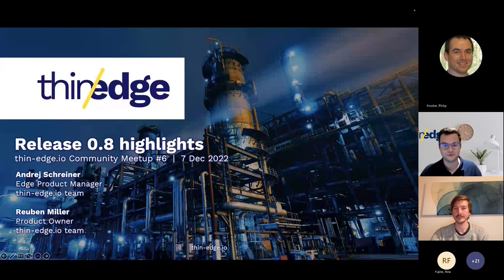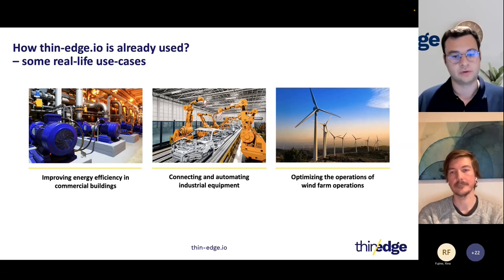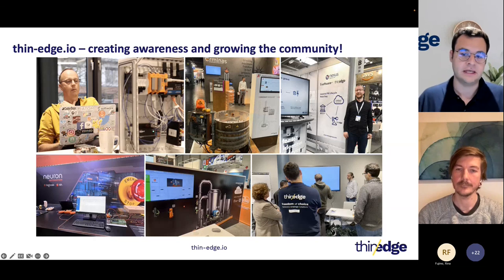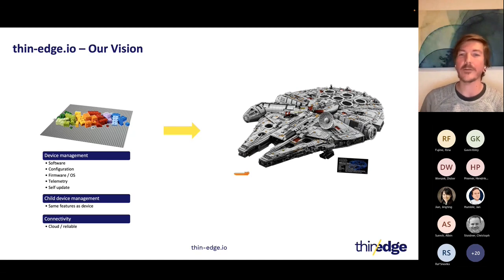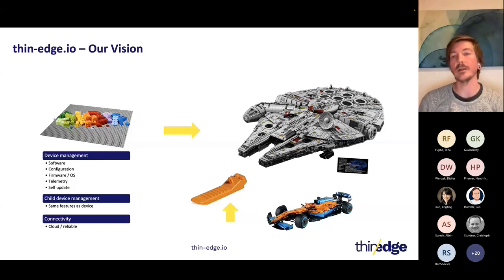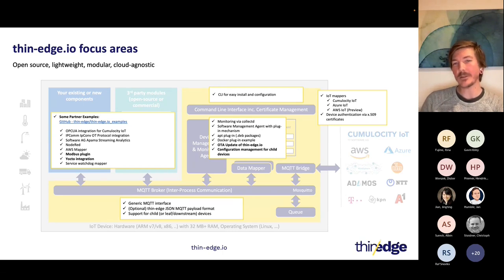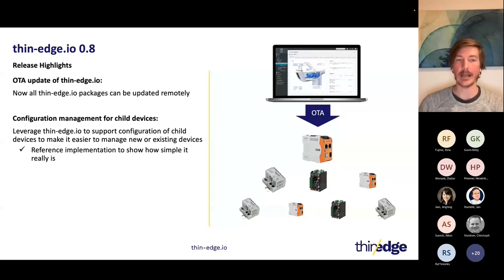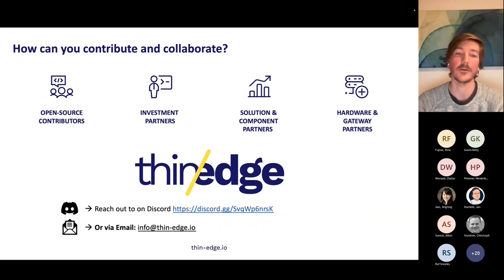Updates in release 0.8 | thin-edge.io Community Meetup #6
Andrej Schreiner, Edge Product Manager, and Reuben Miller, Product Owner, from the thin-edge.io team, will outline the new features and updates to thin-edge.io that are now available in release 0.8.